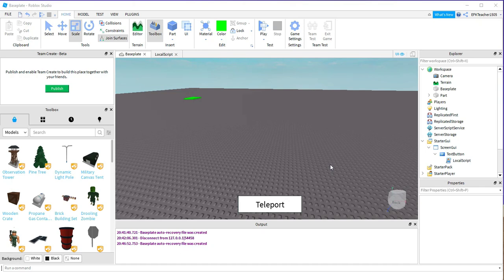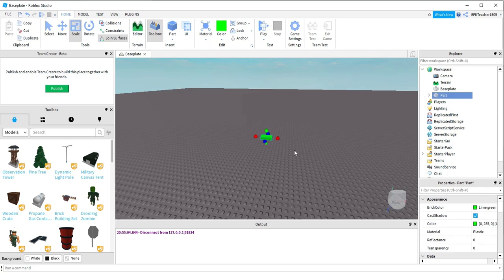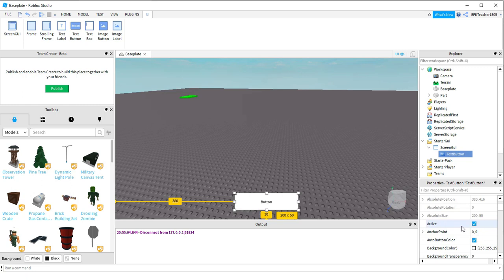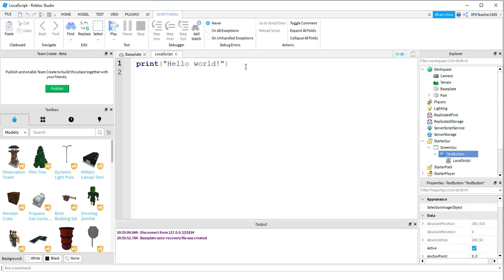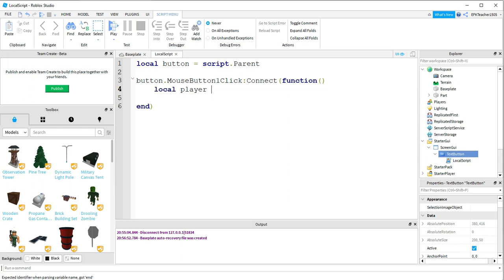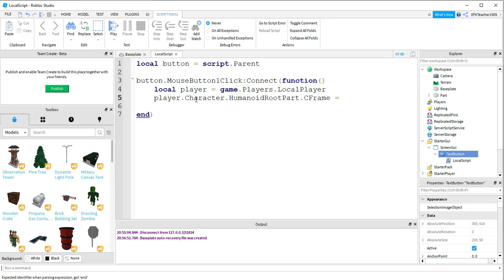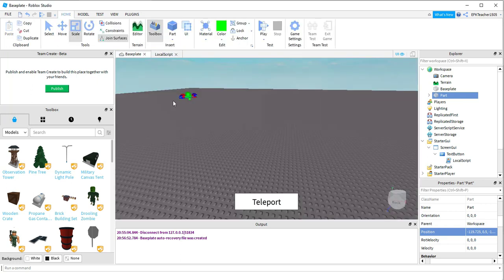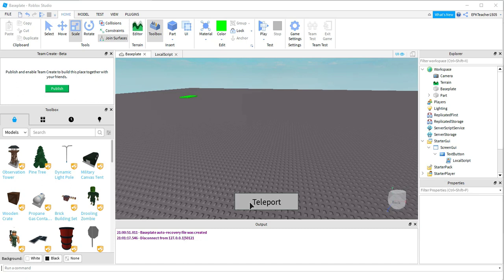Roblox Studio Tutorial: Teleport Button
In this video I show you how to create a button the screen that can be used to teleport the player to another part of the game!